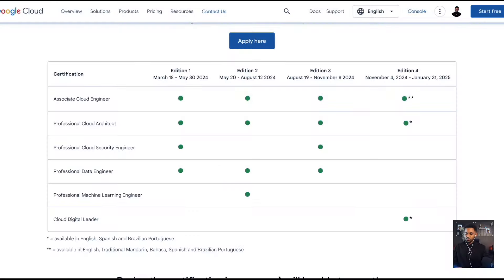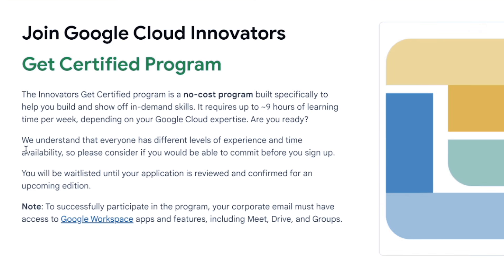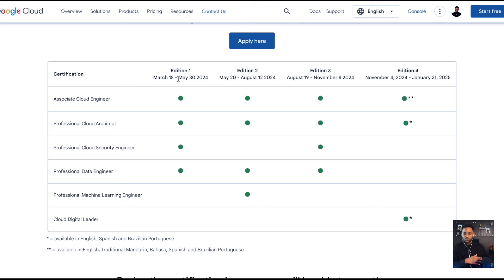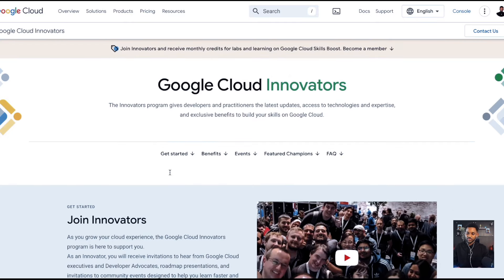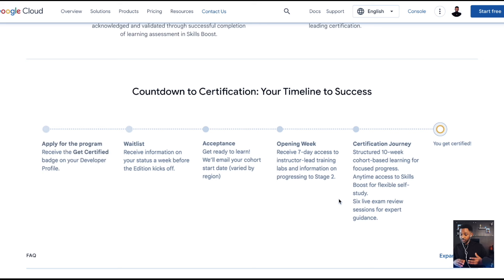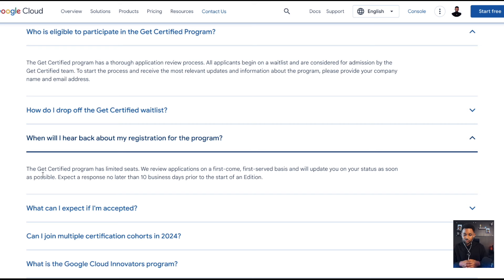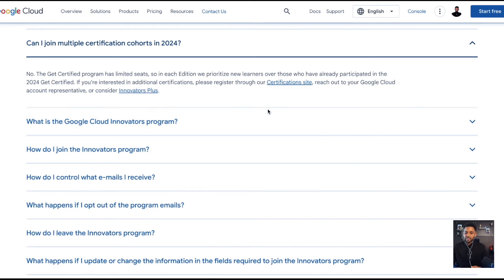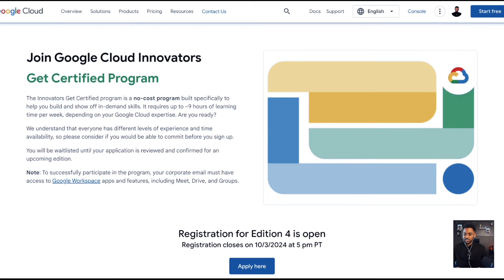Get FREE Google Cloud Certifications with This Cloud Innovators Program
**IF THE JOB DISCUSSED IS UNAVAILABLE, YOU MAY HAVE BEEN TOO LATE!

Your success is my joy! Thats why I make these videos.

► Some Books I Have Published